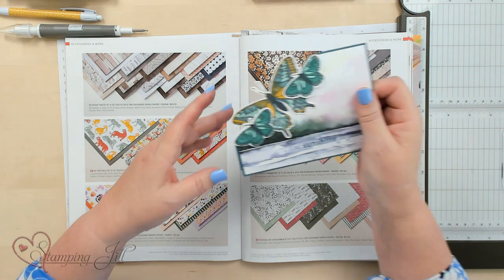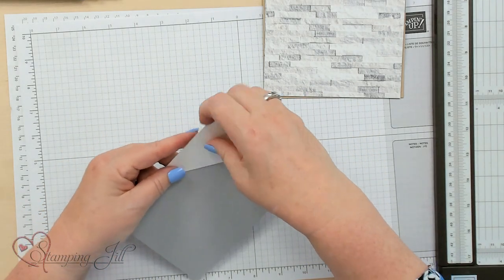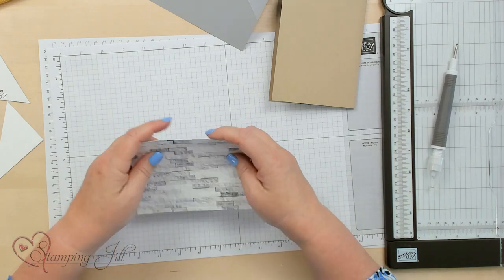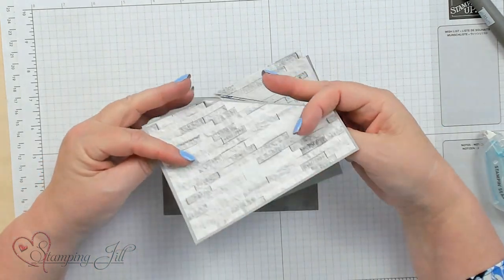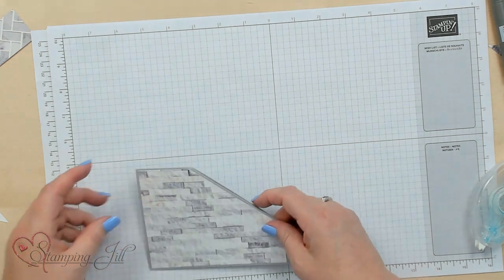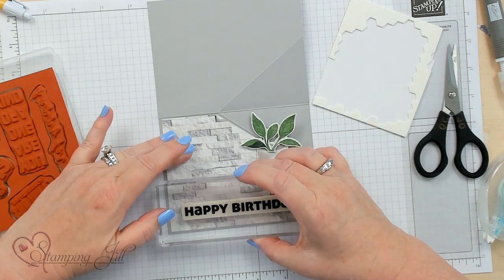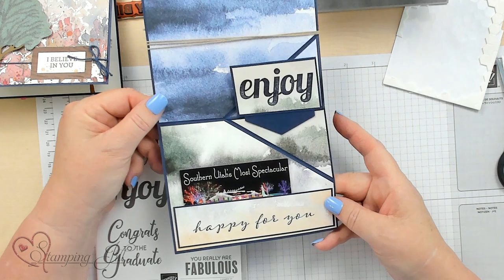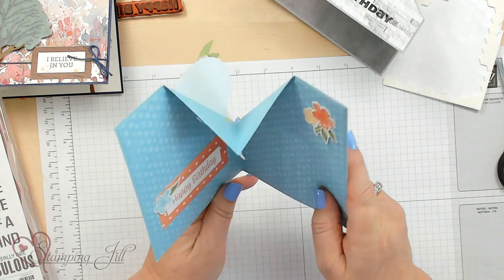Stamping Jill - How To Make A Corner Flip Fold Card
Stampin' Up! Demonstrator Jill Olsen demonstrates a fun fold card idea. It's called the corner flip fold. This fun fold was so fun, we couldn't stop creating ideas. Our designer series paper adds so much to these cards that just makes them pop! Check out how easy it is to make this fun fold idea and all the fun idea we came up with.

Beauty Of The Earth 12" X 12" (30.5 X 30.5 Cm) Designer Series Paper [155841]
New Horizons 6" X 6" (15.2 X 15.2 Cm) Designer Series Paper [157768]
Artfully Composed 12" X 12" (30.5 X 30.5 Cm) Designer Series Paper [157750]
Expressions In Ink 12" X 12" (30.5 X 30.5 Cm) Specialty Designer Series Paper [155464]
You're A Peach 12" X 12" (30.5 X 30.5 Cm) Designer Series Paper [155686]